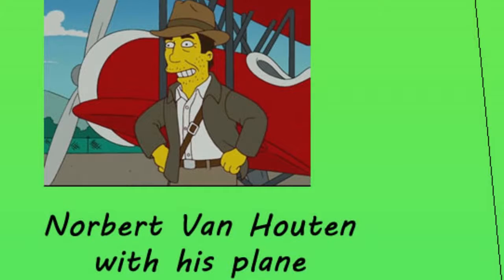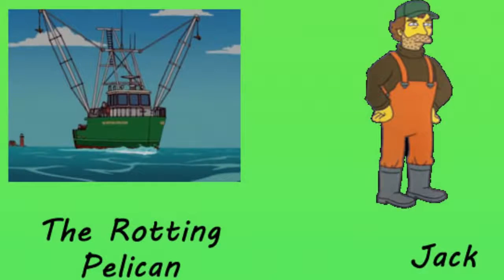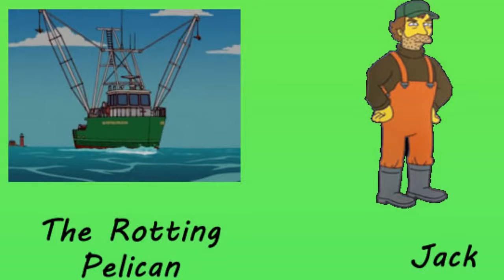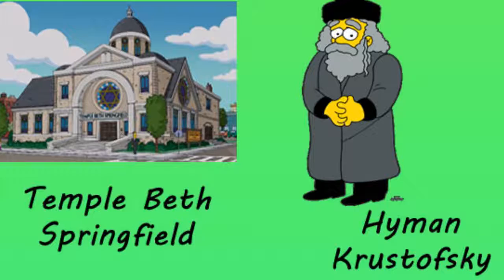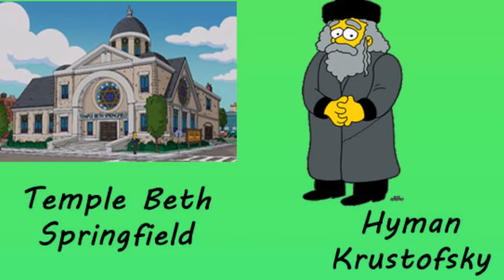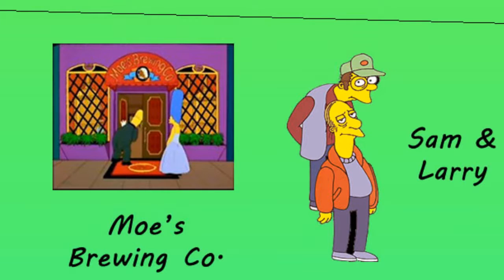The Simpsons Tapped Out Ideas | Part 20